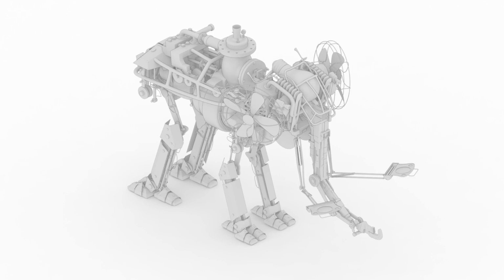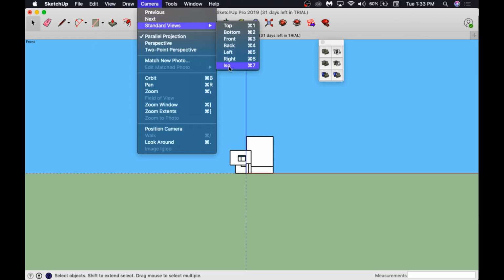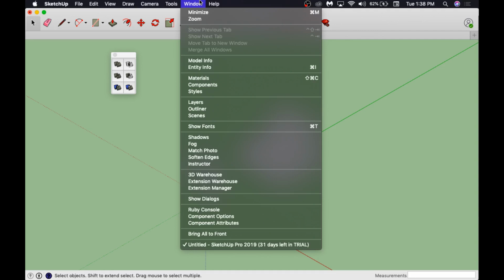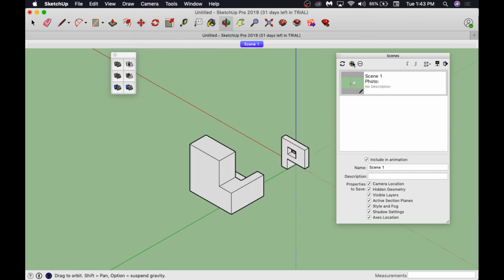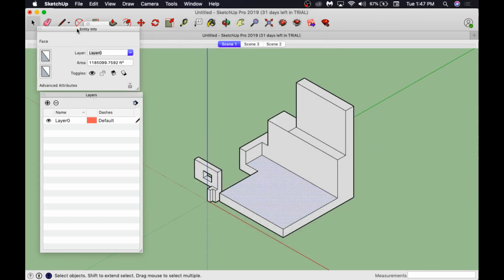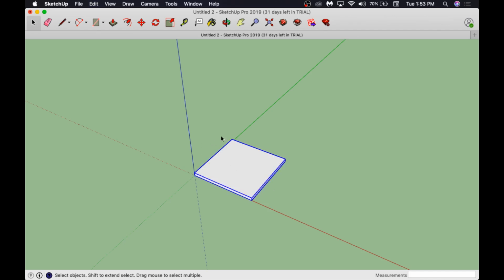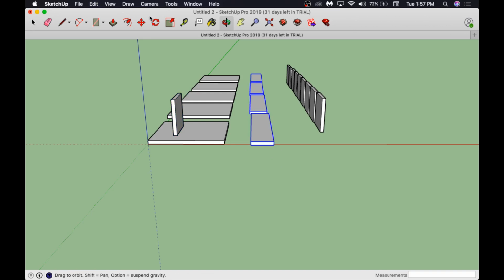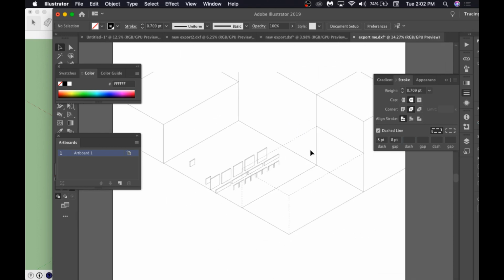Sketchup Tutorials - Isometric and Axonometric Drawings